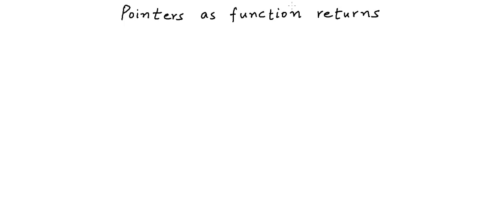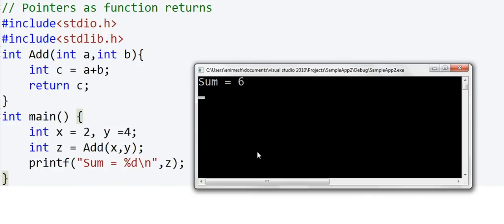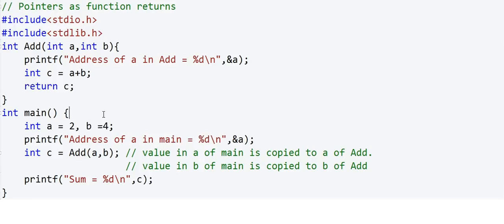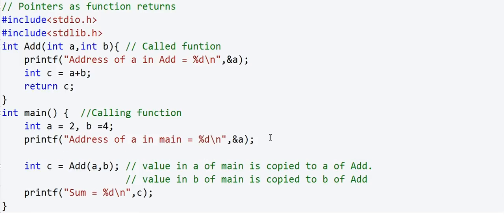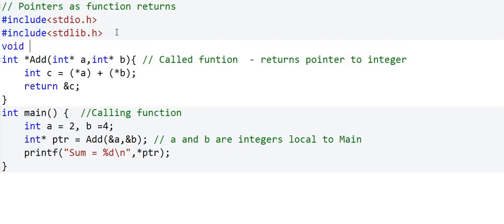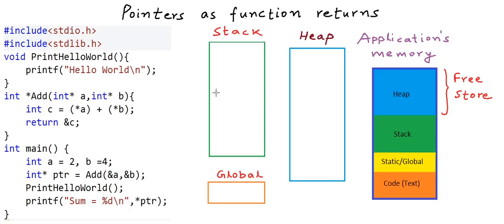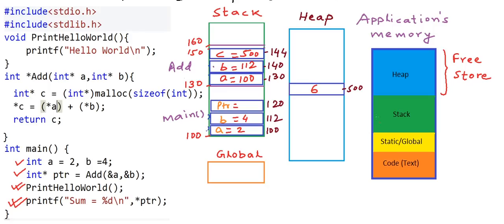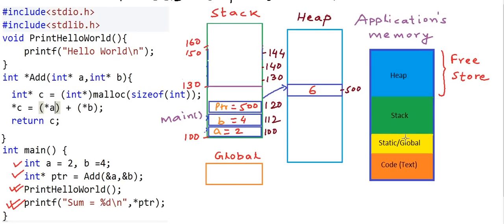Pointers as function returns in C/C++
In this lesson, we have explained the concept of pointers as function returns. We have described through code example why we need to be careful about returning pointers from functions.

Feel free to drop your comments, feedback and suggestions.